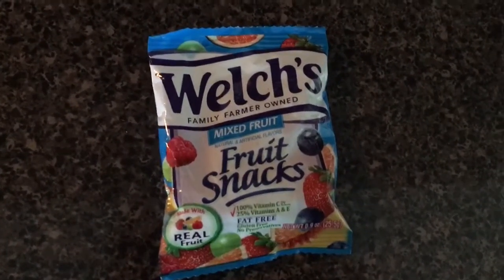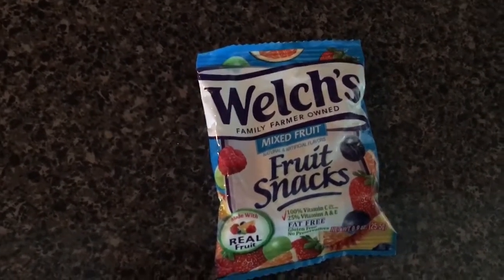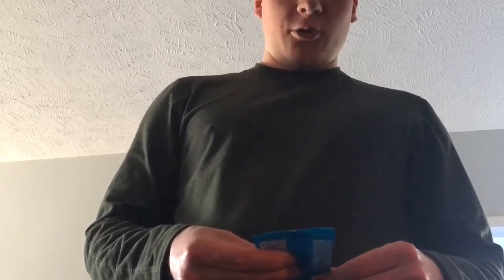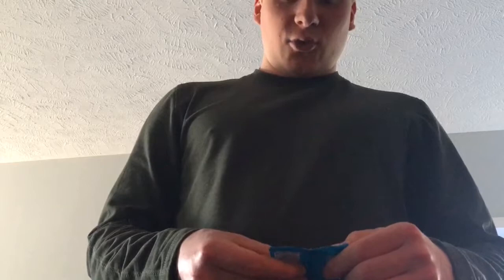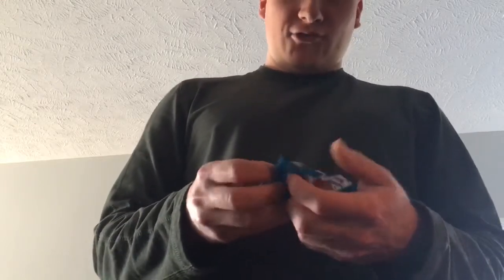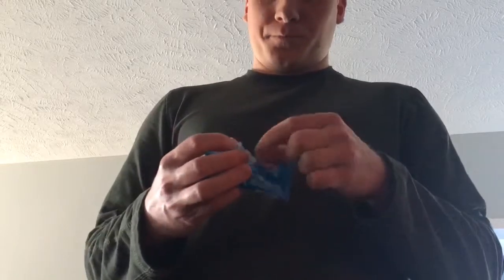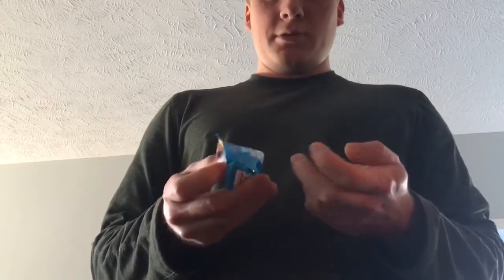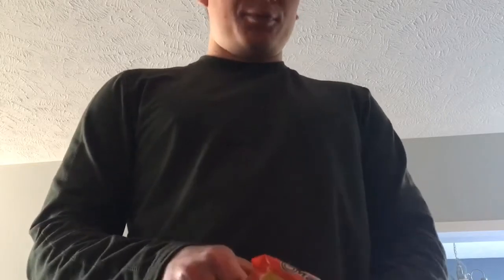Welchs Fruit Snacks Review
In this video we will review welchs fruit snacks.